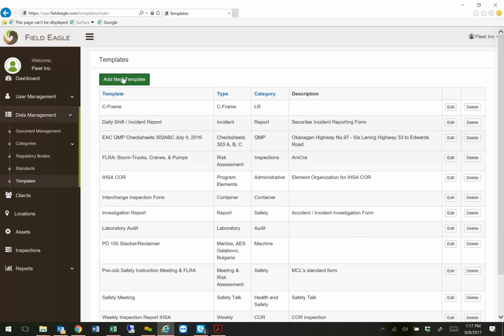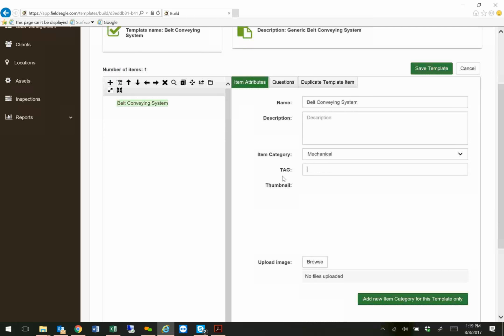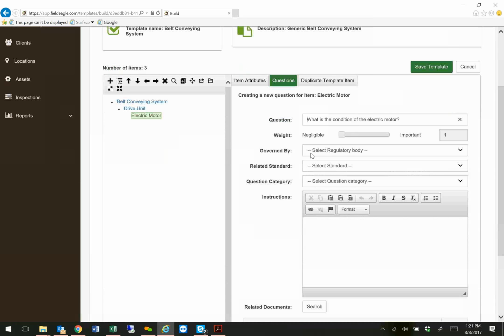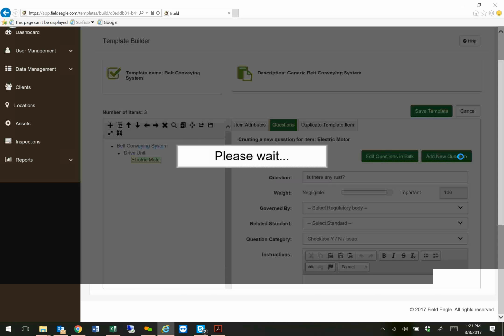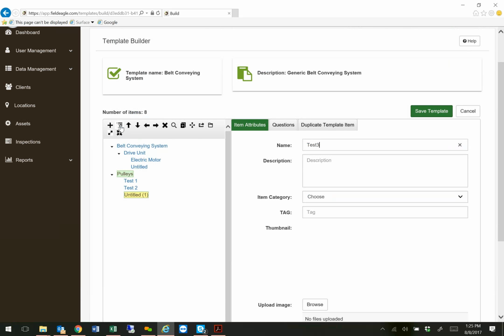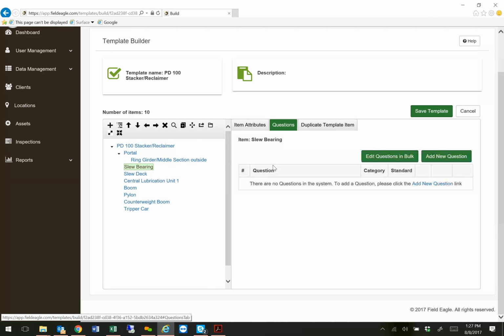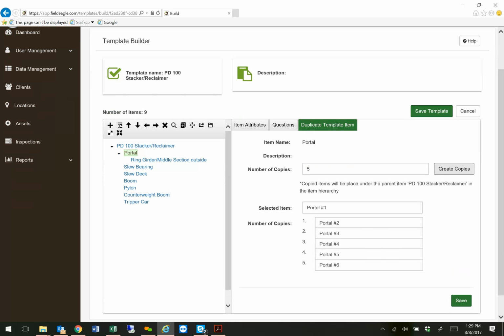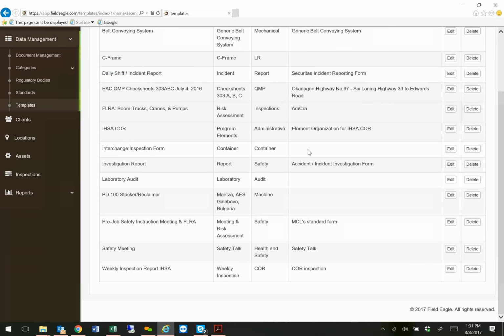How To Create A Custom Form Template in Field Eagle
This video will show you how master form templates are created in Field Eagle.